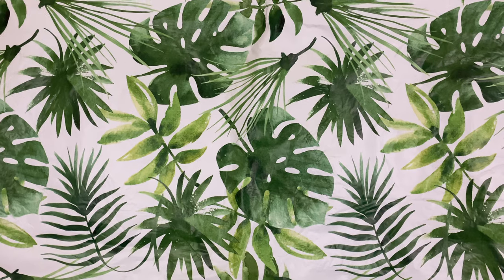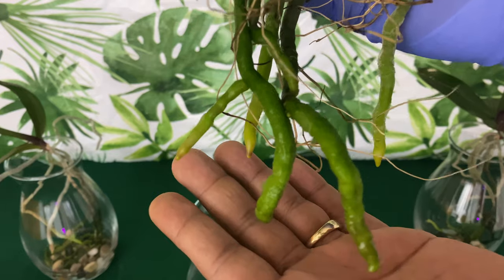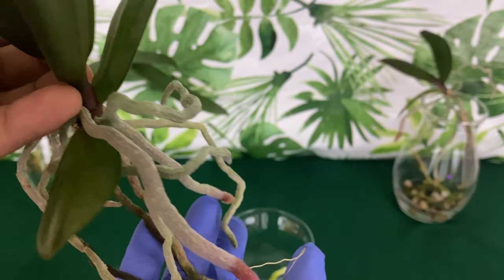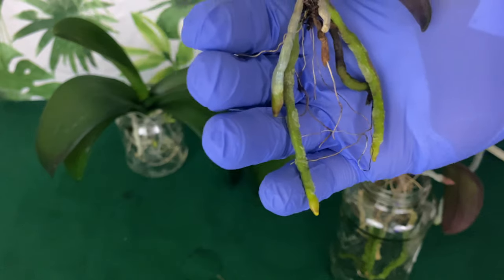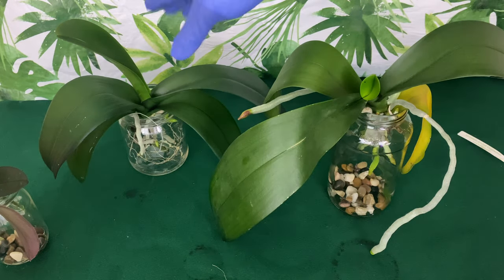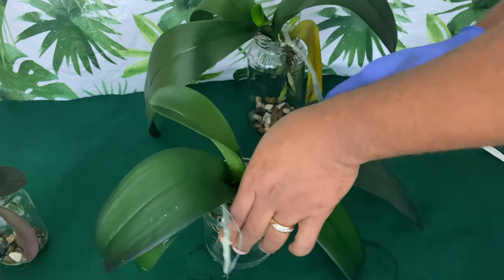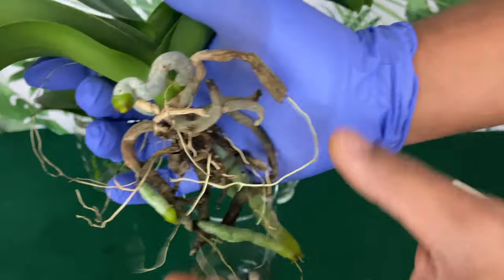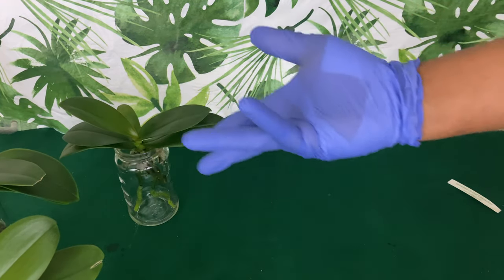Water Culture Care Tips for Phalaenopsis Roots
In this video I share Phalaenopsis Orchid Care Tips for Growing in Full Water Culture.